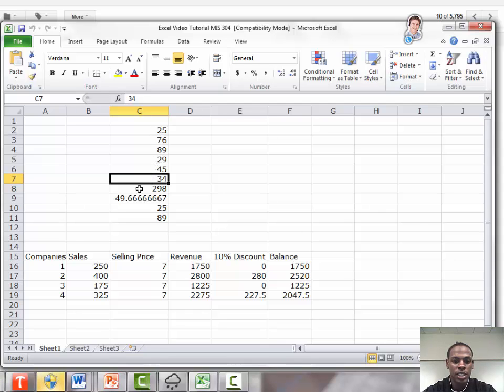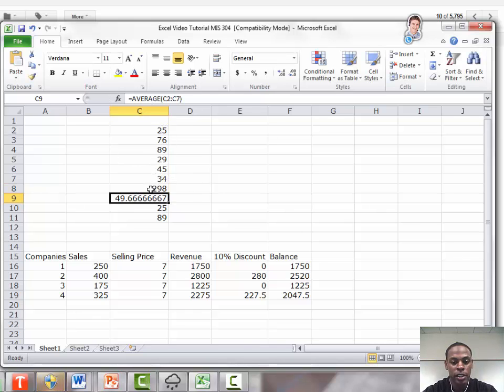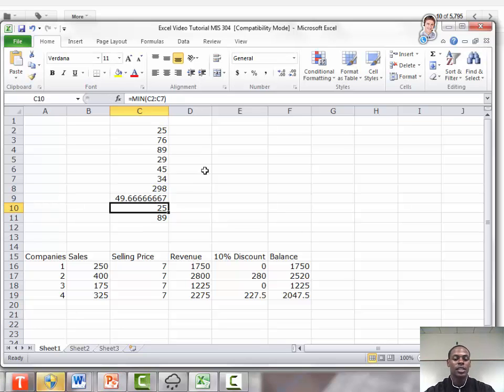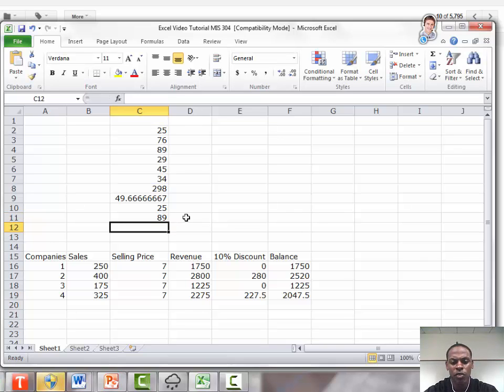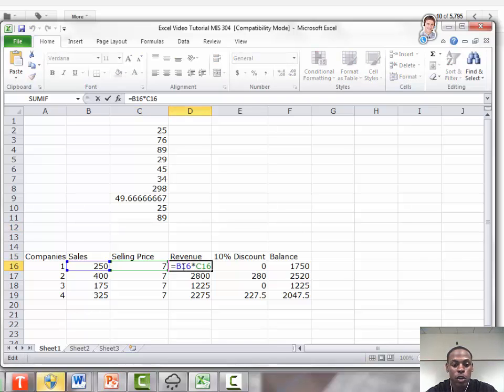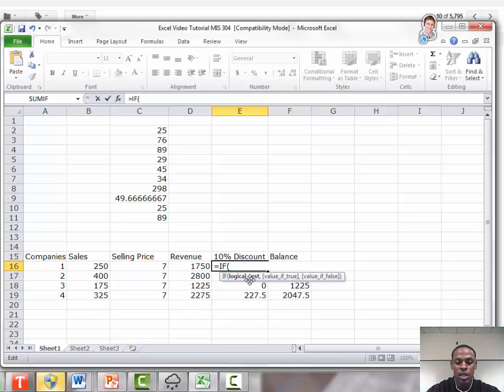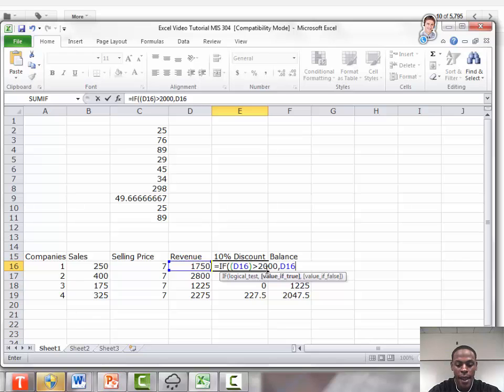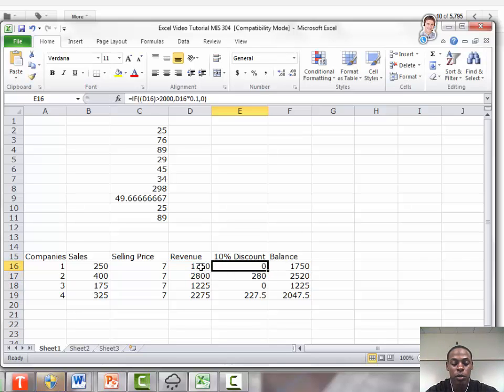MIS 304 Excel Group Tutorial